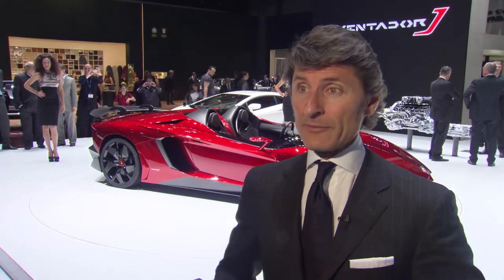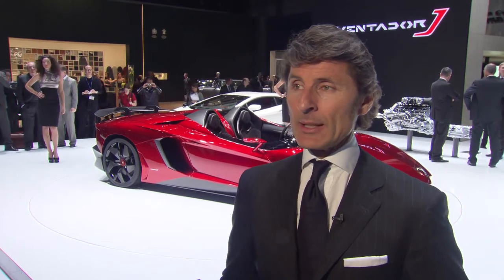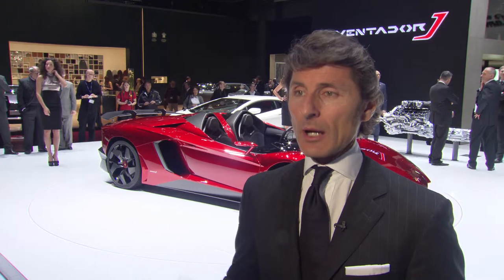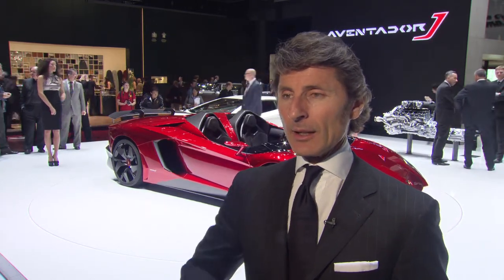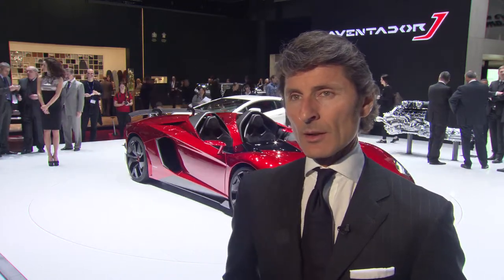Autosital - Stephan Winkelmann présente la Lamborghini Aventador J au salon de Genève 2012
Interview de Stephan Winkelmann, président et directeur de Lamborghini, qui présente la toute nouvelle et très exclusive Lamborghini Aventador J révélée en avant première mondiale au salon de l'automobile de Genève 2012. Un modèle unique, déjà vendu.